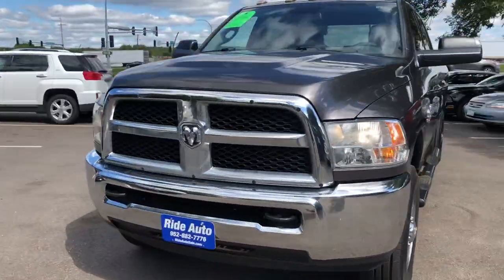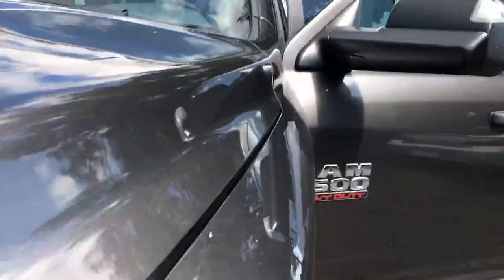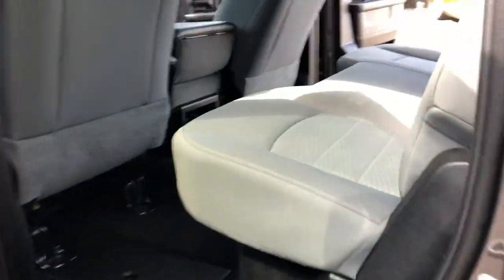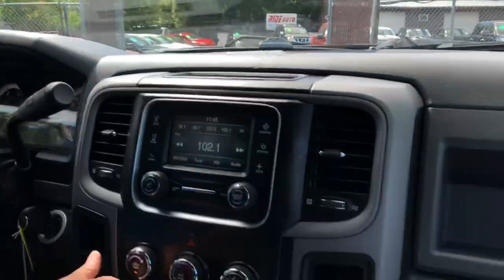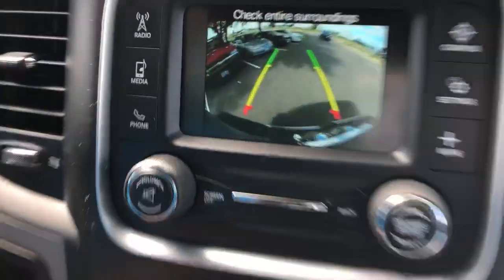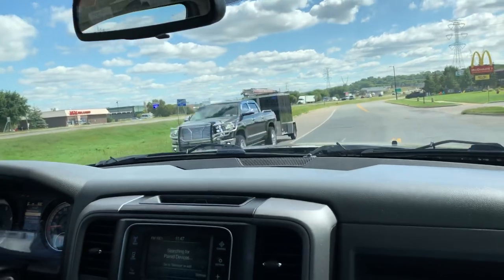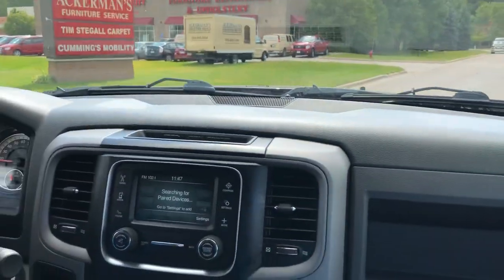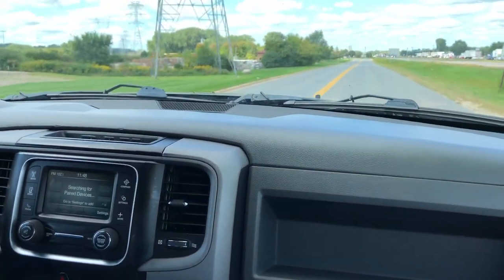2016 Dodge Ram stock #19297